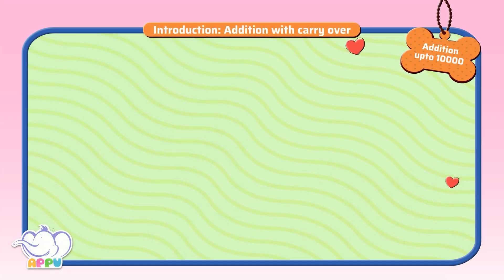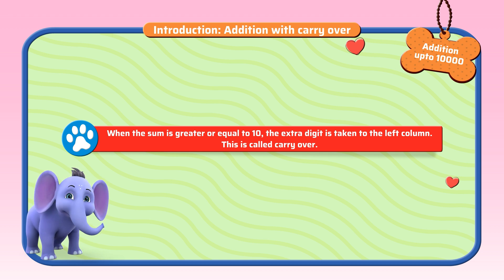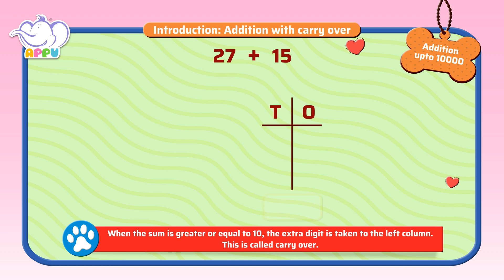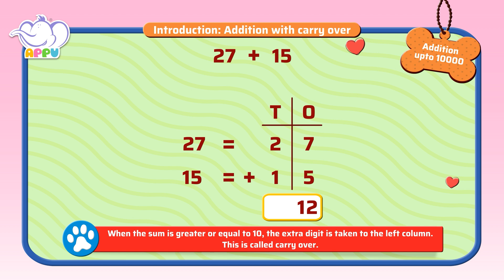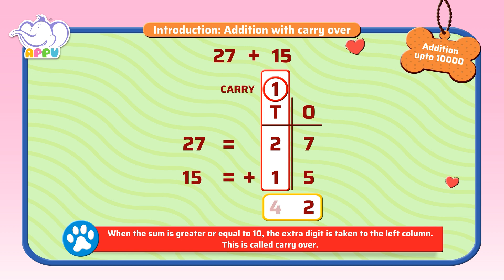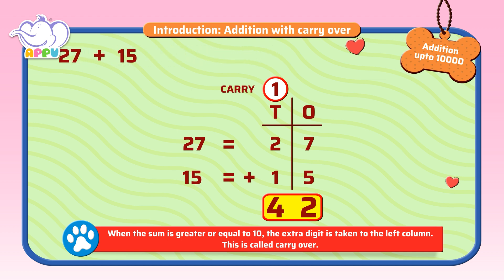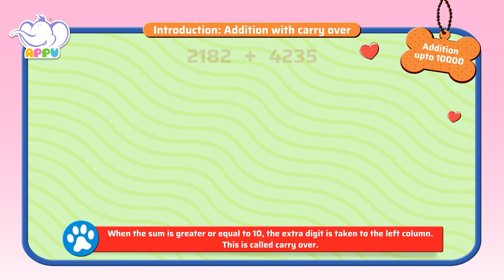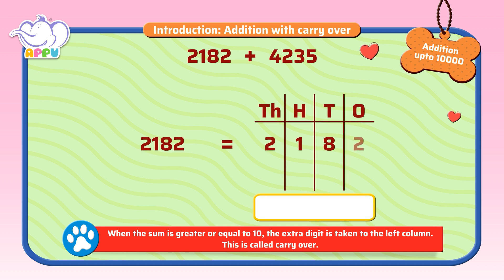G3 - Module 2 - Introduction - Addition with Carry Over | Appu Series | Grade 3 Math Learning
Learn how to carry over numbers with ease! Appu and Tiger will guide you through this important step in addition. Let’s explore the world of carry over and learn how you can make it simple and fun!